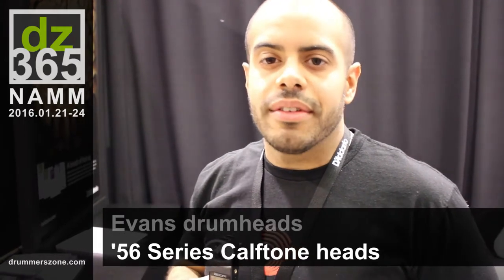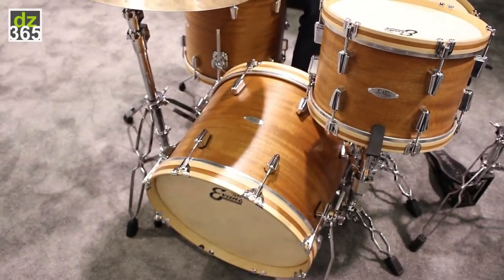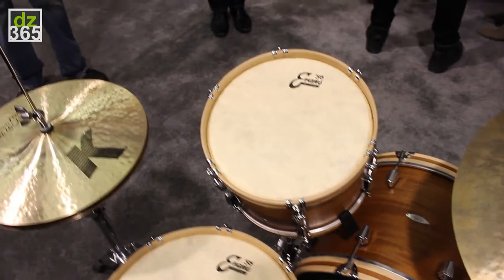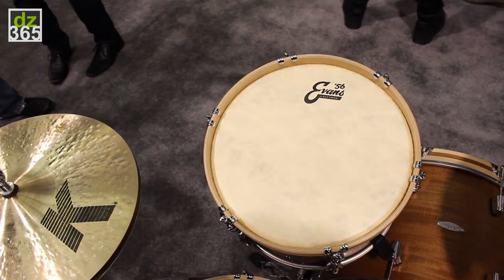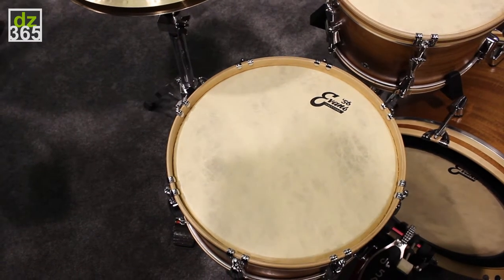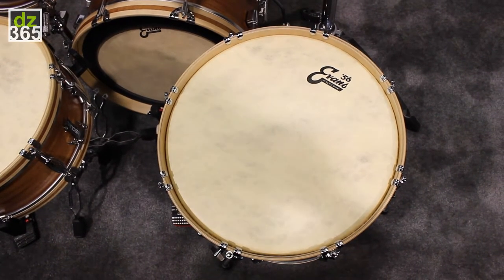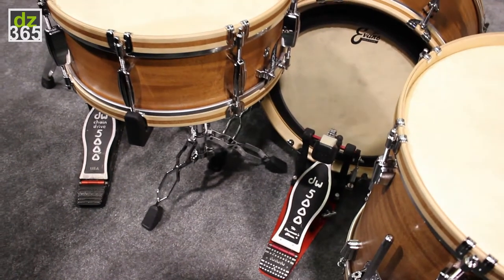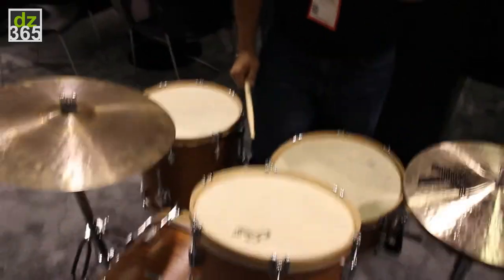The Evans 56 Calftone drumheads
Related article with videos and photos on Drummerszone:
(The new Evans 56 Calftone drumheads)

- Videos Evans UV-1, Hydraulic Red and '56 Calftone drumheads -

Evans' in 2016 introduced drumheads are called Evans 56. The Calftone heads are Evans' version of a synthetic calf skin. The vintage type drumhead has a warm, and fuzzy but focused tone. The looks are truly vintage and give the drums that classic but modern look. The '56' refers to the year 1956 that Evans was founded. Evans 56 are produced for all tom sizes. The bass drum 16" to 26". Bass drumheads are available as Calftone (single ply), EQ4 (with control ring) and an Emad version. Sizes range from 16" to 26".

Watch the video to get a good look at the Evans 56 Calftone drumheads and see them in action.